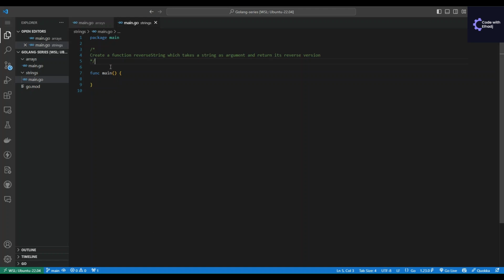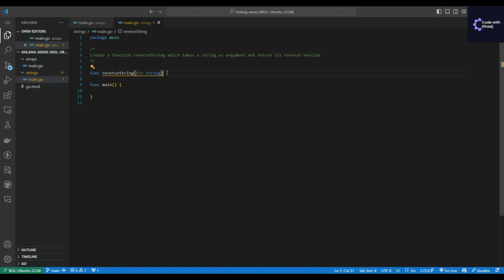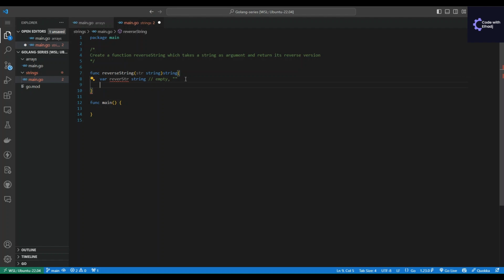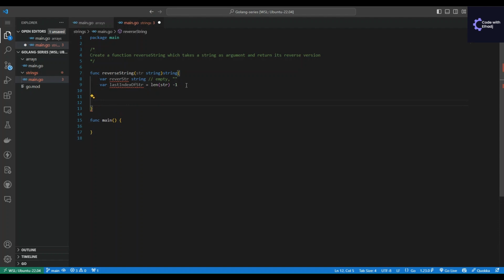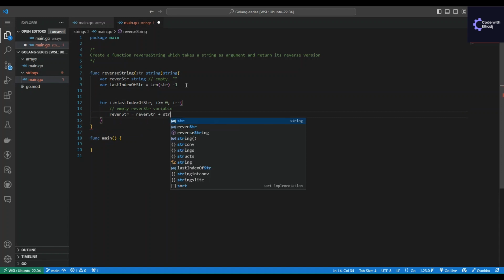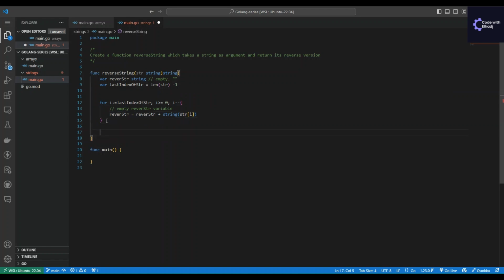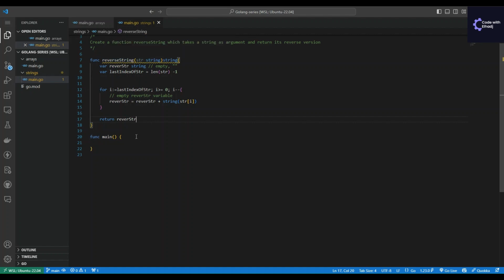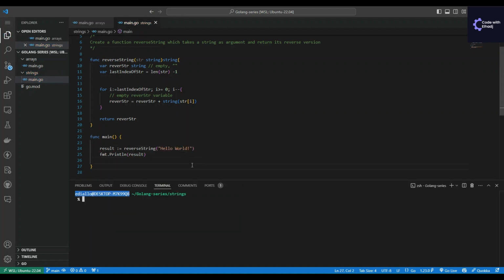How to reverse a string in Golang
In this video, I will explain how to reverse a string in Golang.